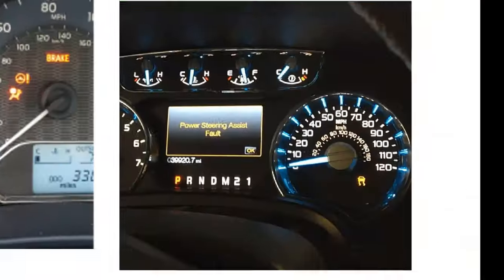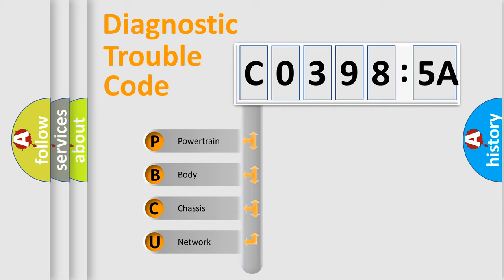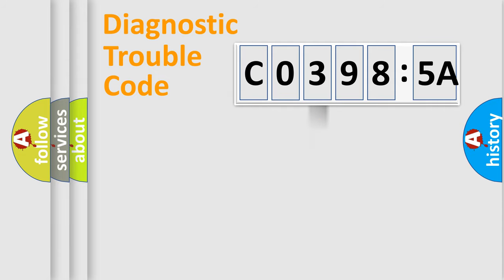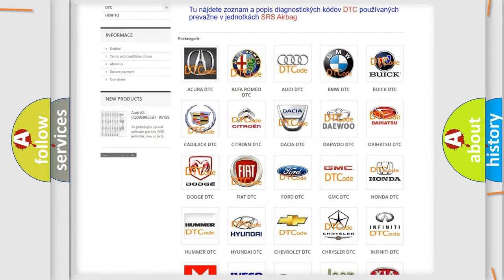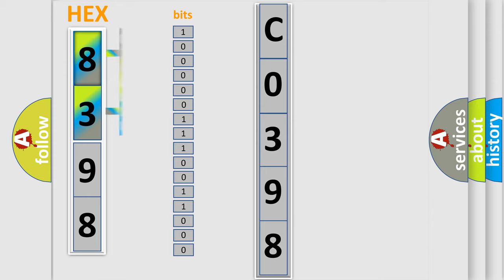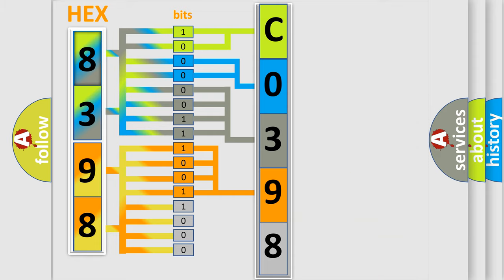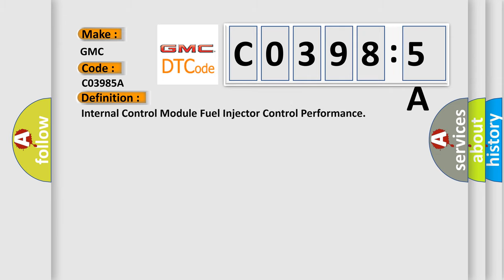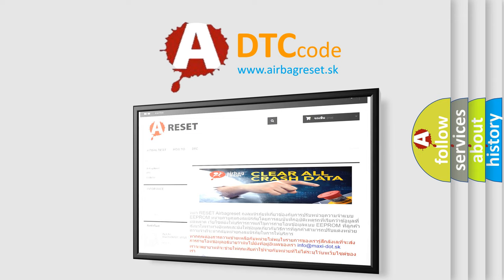DTC GMC C0398-5A Short Explanation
Contents:
0:21 Basic DTC analysis according to OBD2 protocol standard.
1:48 Insight into programming
2:58 A diagnostically understandable description of the Diagnostic Trouble Code
3:05 Basic error definition

Make:
GMC
Code:
C0398 5A
Definition:
Internal Control Module Fuel Injector Control Performance
Description:
This DTC sets when an error occurs in the PCM.
Cause:
Damaged PCM